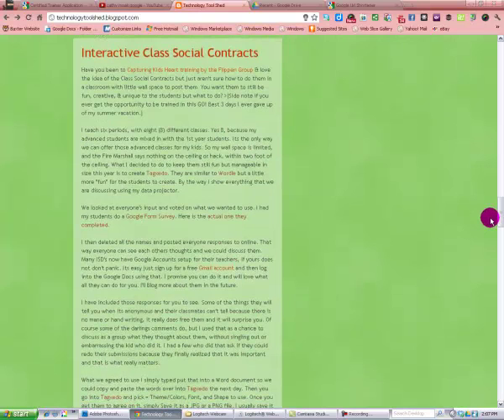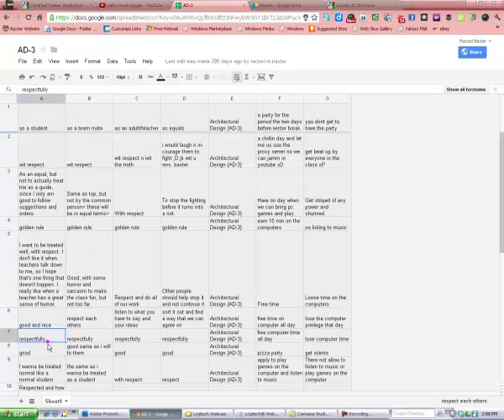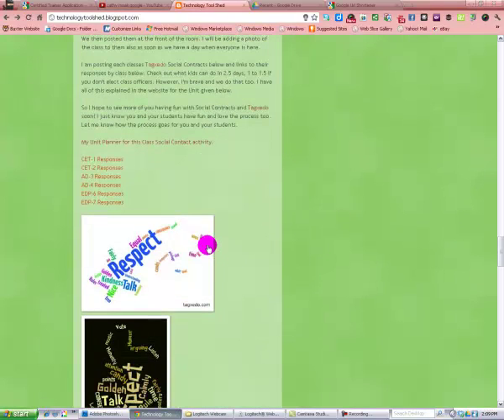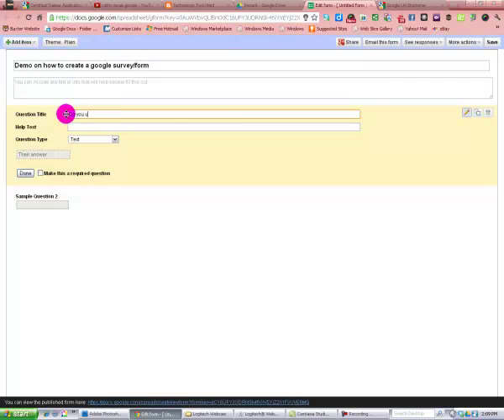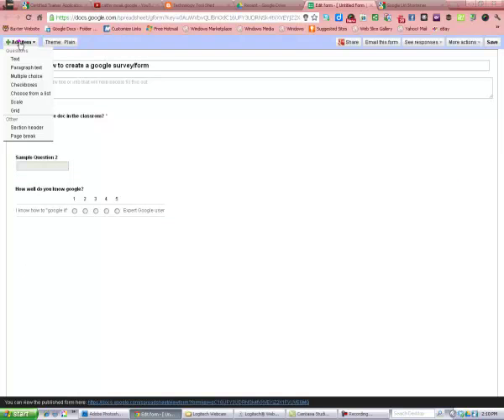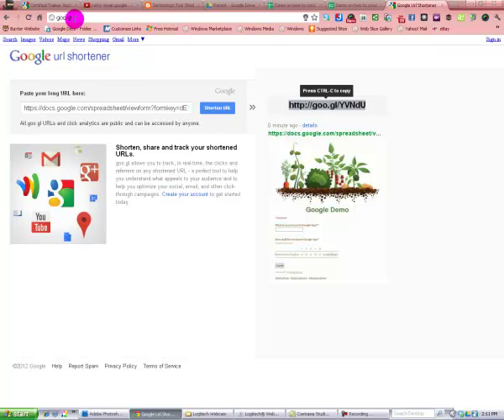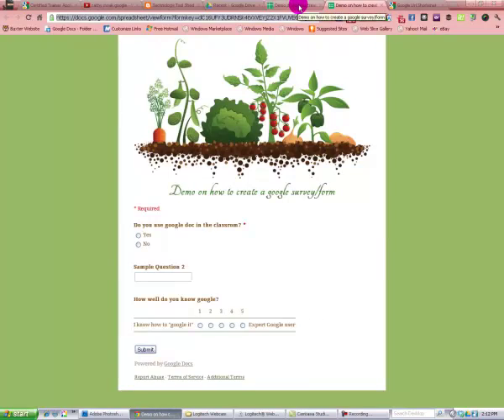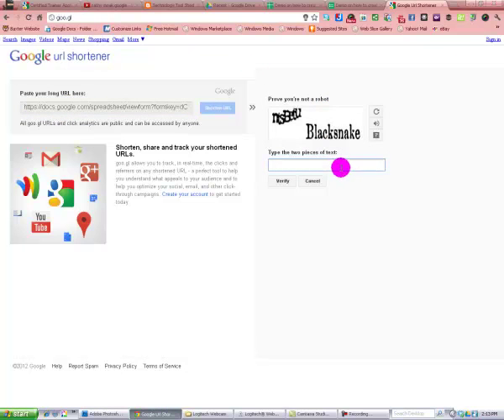How to use Google Form or Survey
How to create, share, etcc Google form/survey